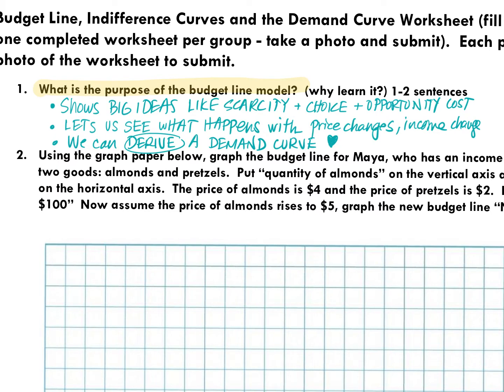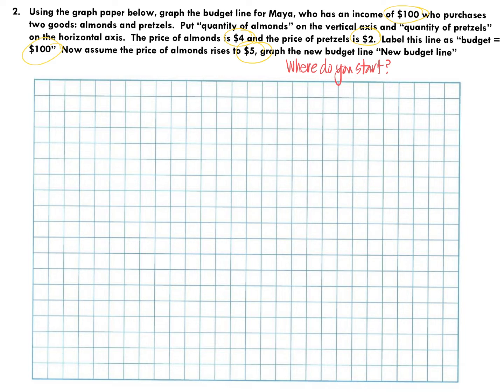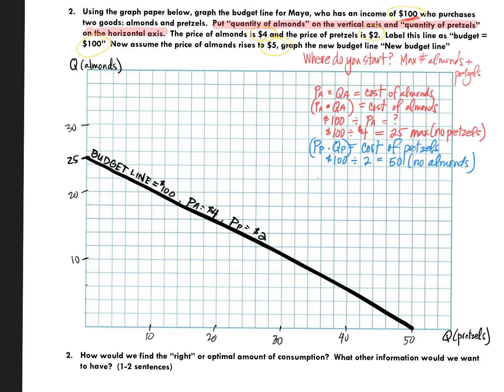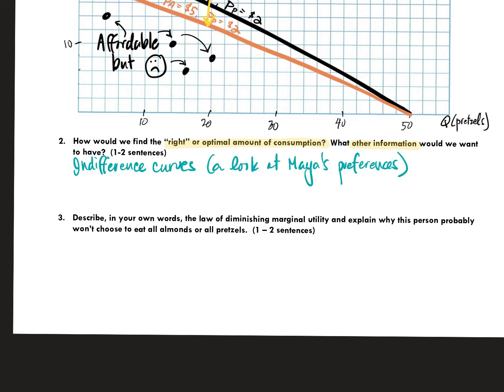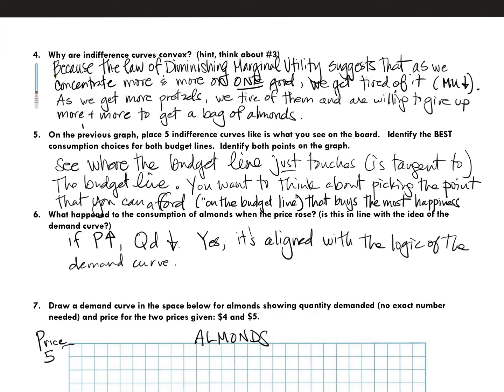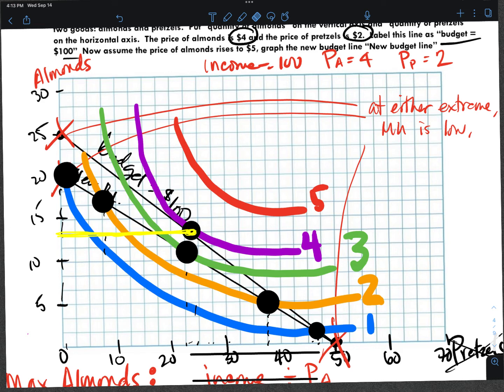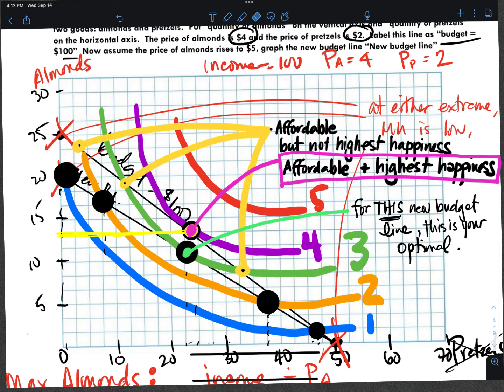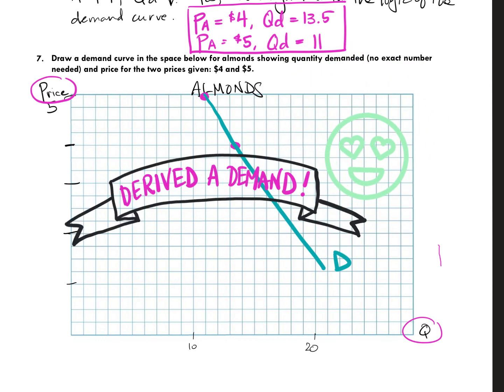Budget Line, Indifference Curve and deriving demand